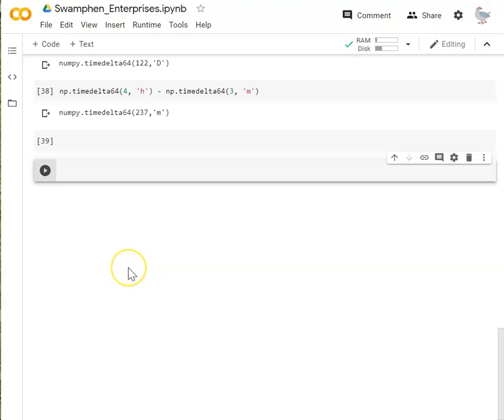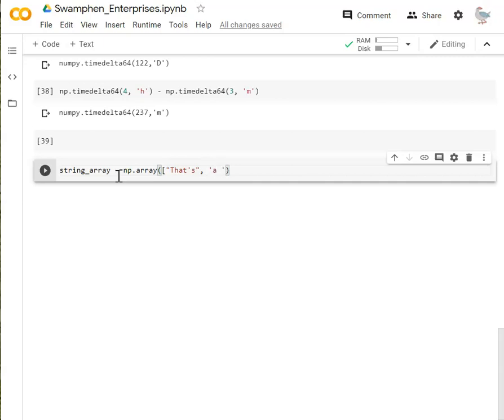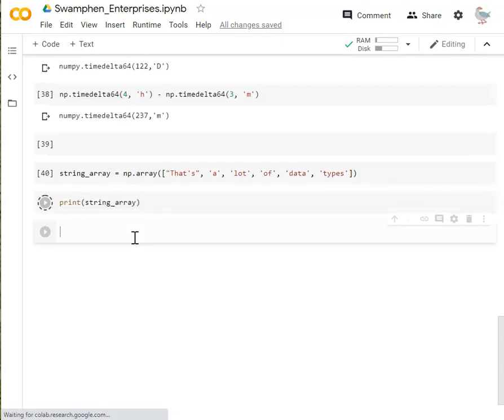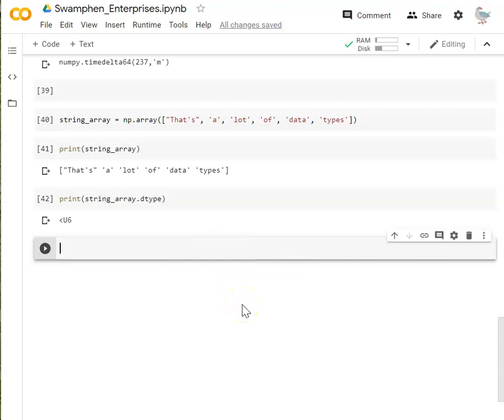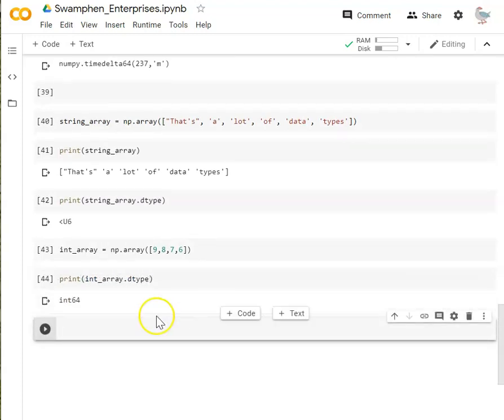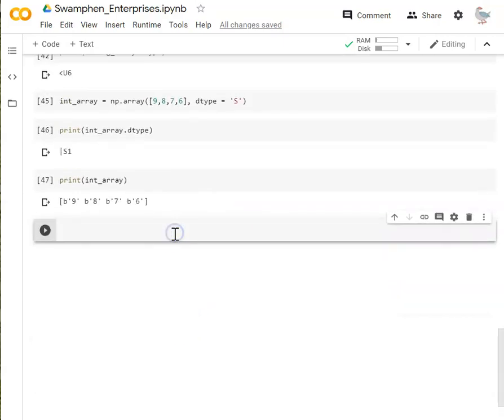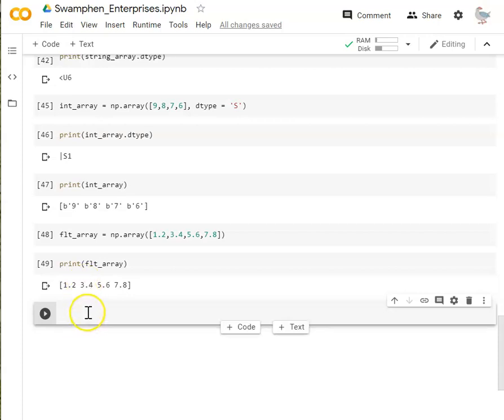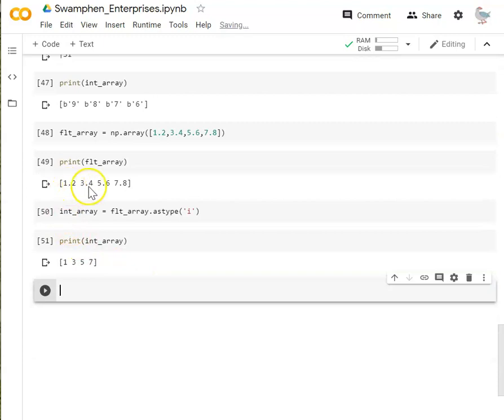Numpy An Introduction Array Types